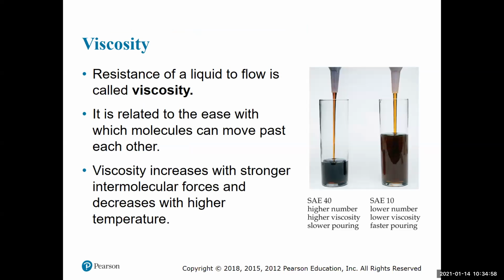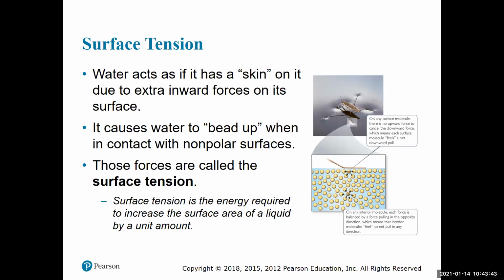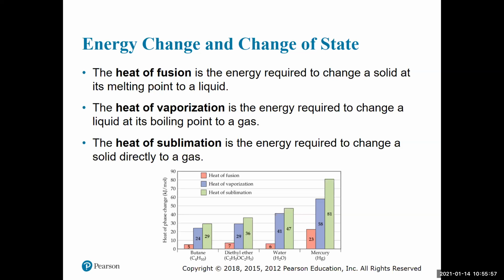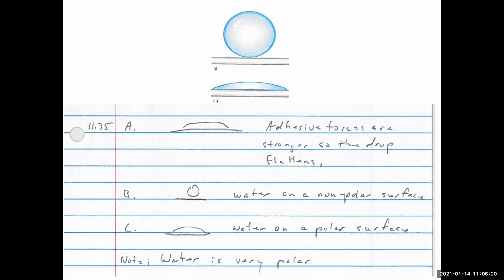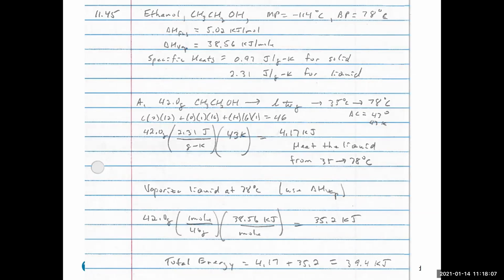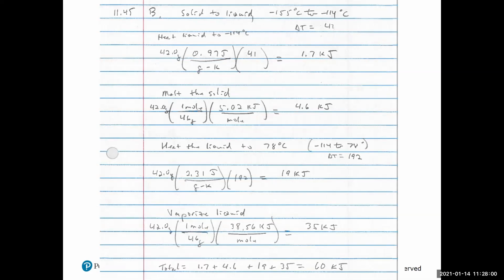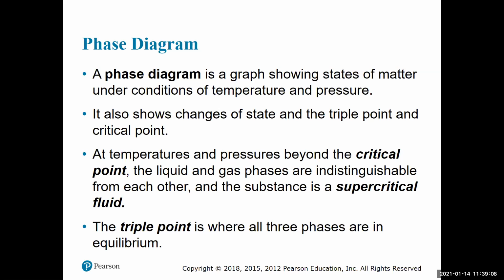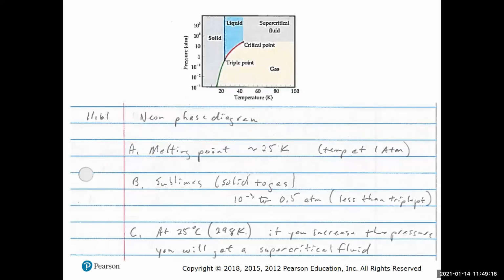Jan 14 2021 CHEM 1110 Sec 02 1920x1080